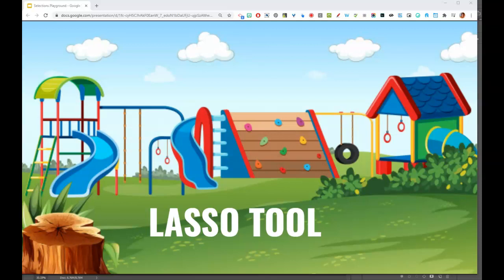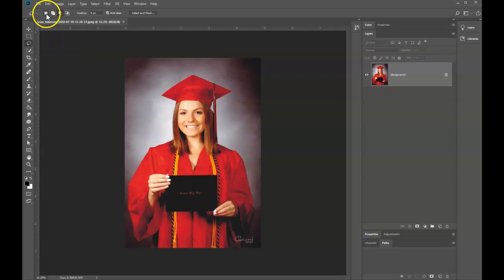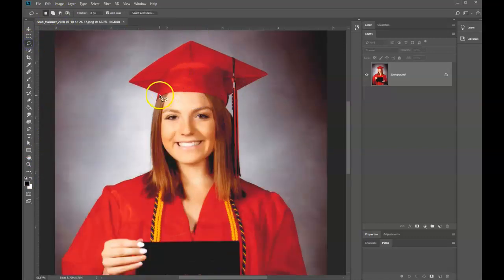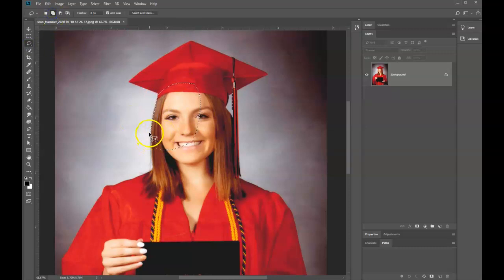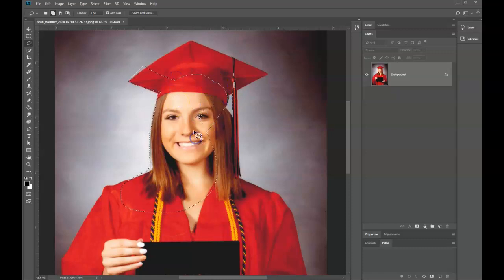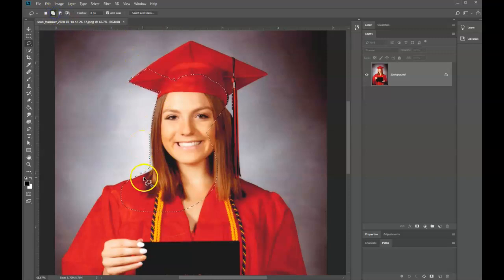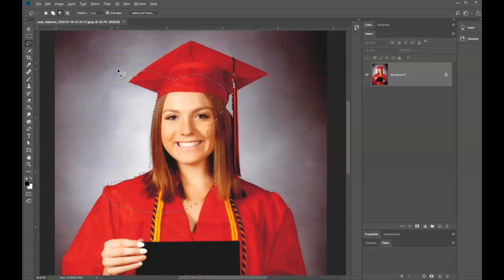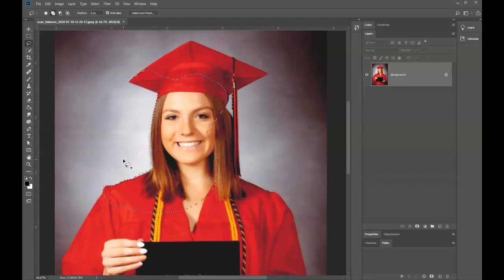PS20: Quick Lasso Review